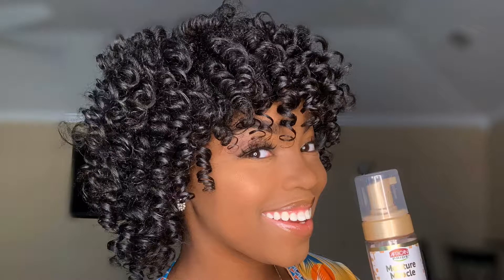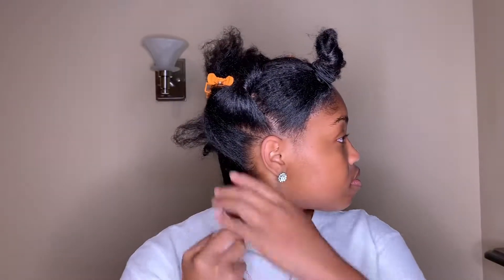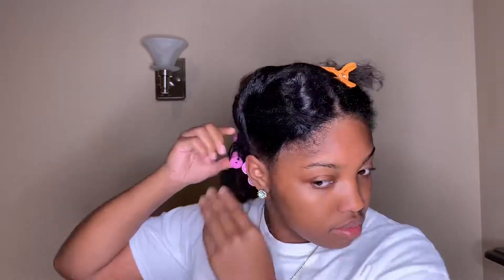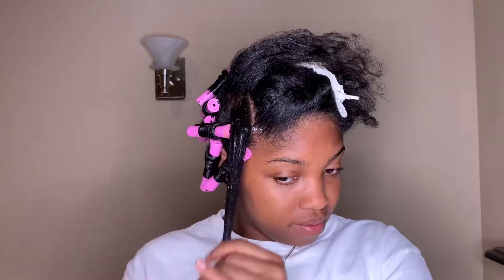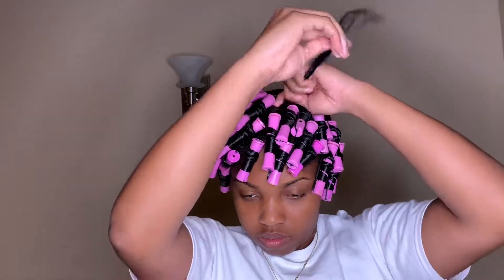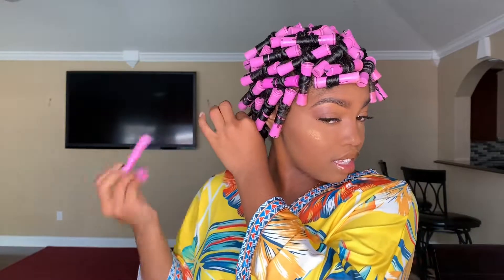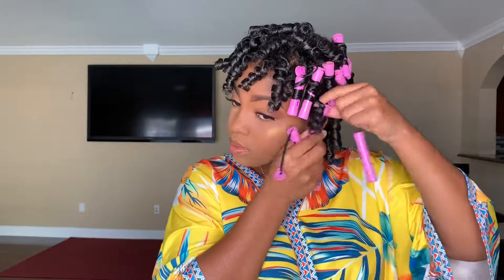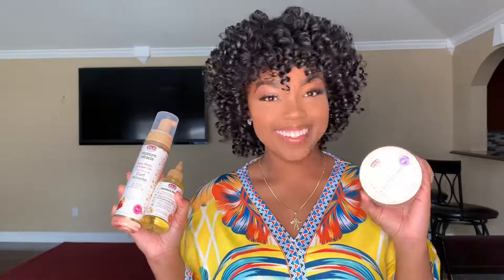BEST PERM ROD SET! Using African Pride Moisture Miracle Products.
Products Used:
African Pride Moisture Miracle Honey and Coconut Oil Shampoo
African Pride Moisture Miracle Shea Butter and Flaxseed Oil Curling Cream
African Pride Moisture Miracle Rose Water and Argan Oil Curl Mousse